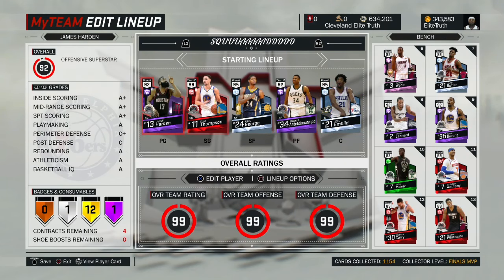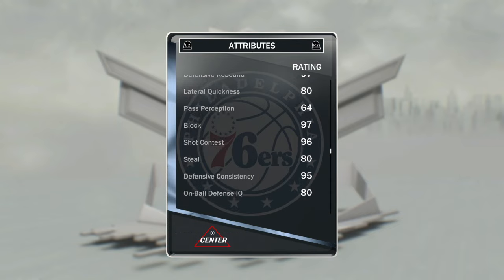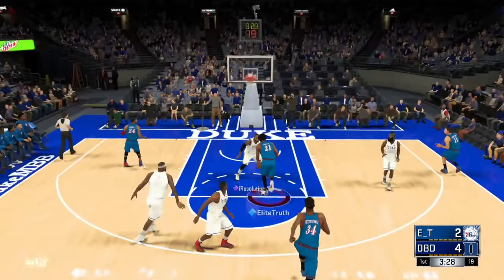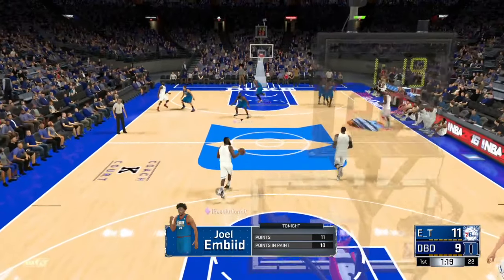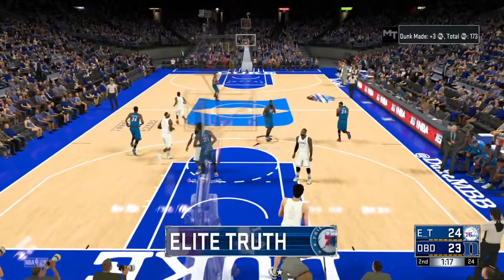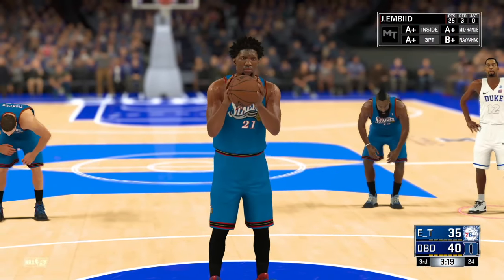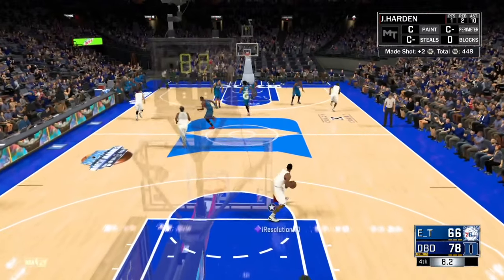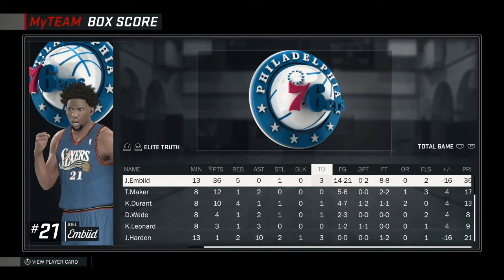DIAMOND JOEL EMBIID GAMEPLAY! BEST CENTER IN THE GAME! THIS CARD CAN DO IT ALL! NBA2K17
YO WHATS GOOD GUYS! Hope you enjoyed the 2nd video of the double upload today! This new EMbiid Card is OP ASF! Also will have two other gameplays tomorrow, GO VOTE ON MY TWITTER WHO YOU WANT TO SEE!